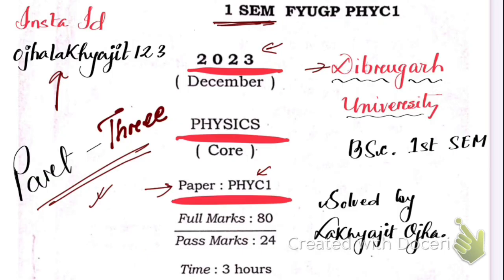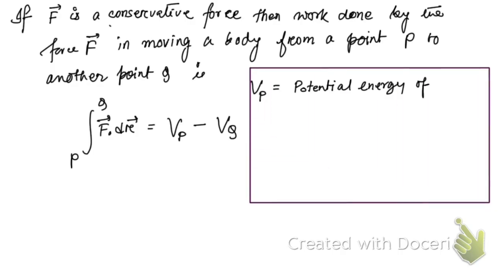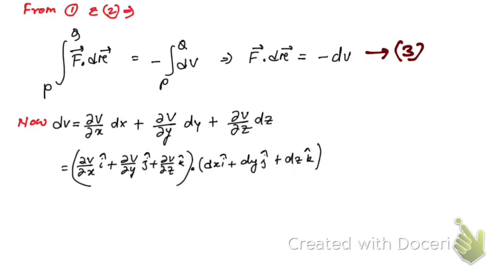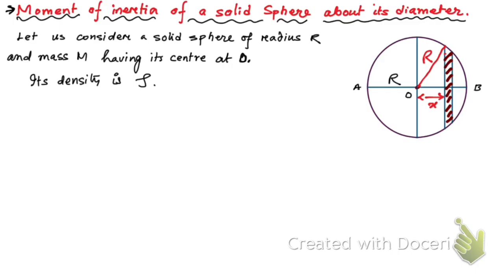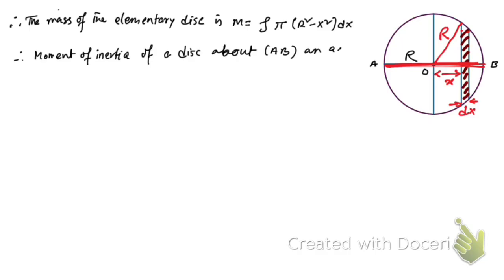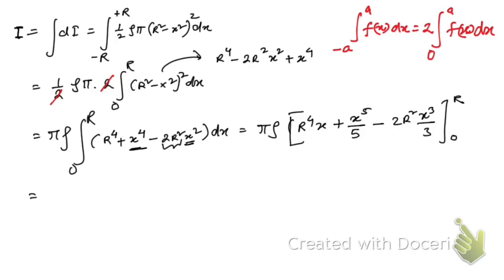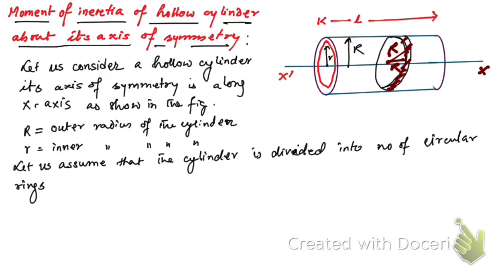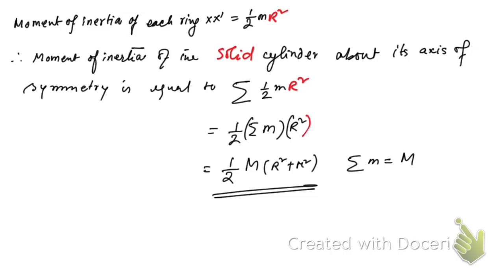Solved Question Paper PHYC1 2023 1st PYQ BSc Physics Dibrugarh University part:3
Solved Question Paper PHYC1 2023 1st PYQ BSc Physics Dibrugarh University